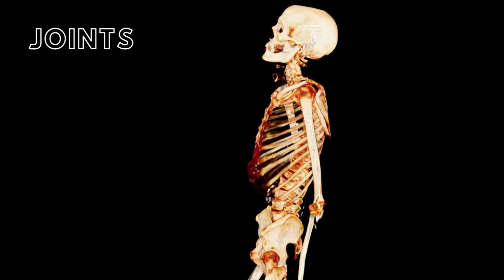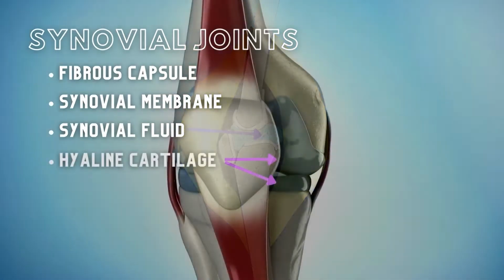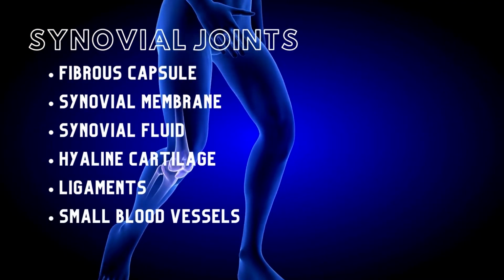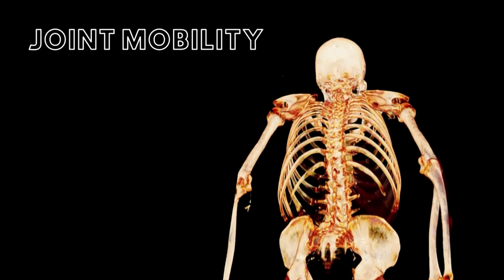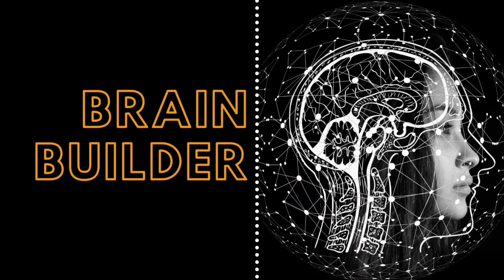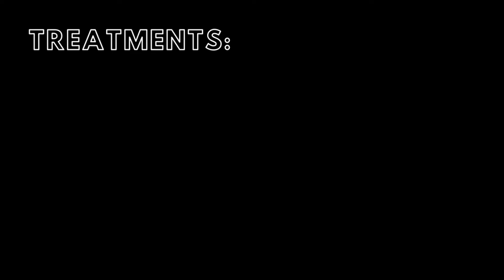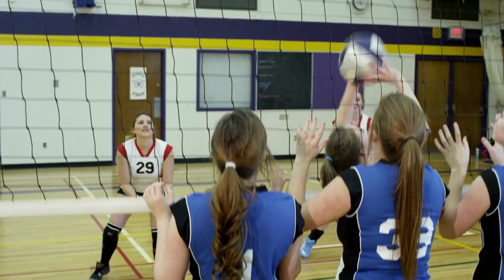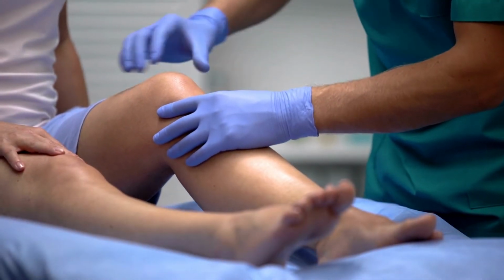Synovial Joints and Dislocations | Skeletal System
The definition of a joint is the junction of two or more bones. Any joint can dislocate, but the chances of dislocation are not the same for all joints.  Synovial joints (also termed diarthrosis joints) allow for the greatest range of motion and have the greatest possibility for a dislocation. This Brain Builder covers the 7 characteristics of a synovial joint, the stability of a synovial joint, and  a joint dislocation (also called joint luxation).